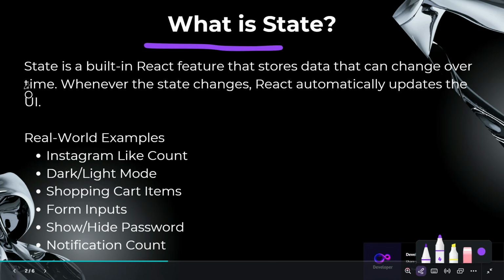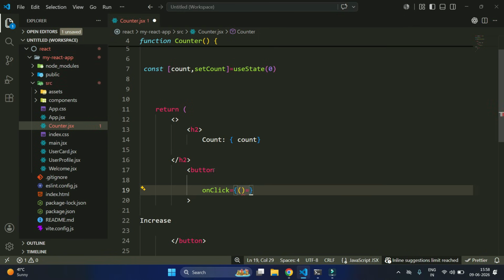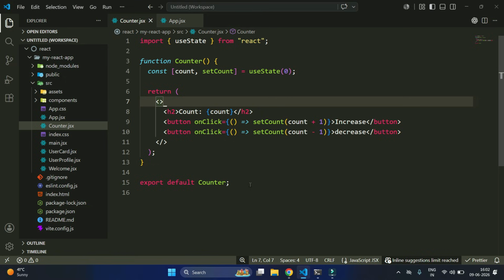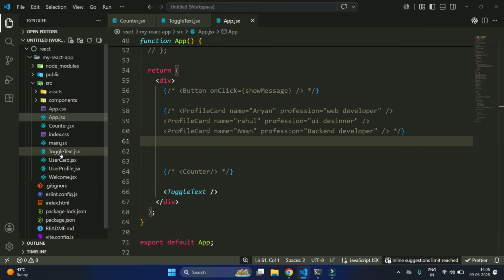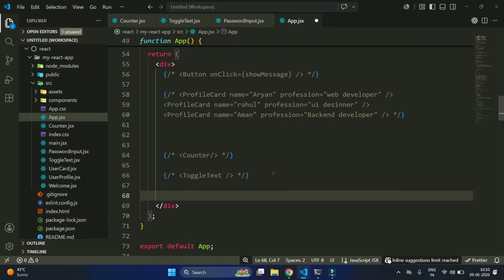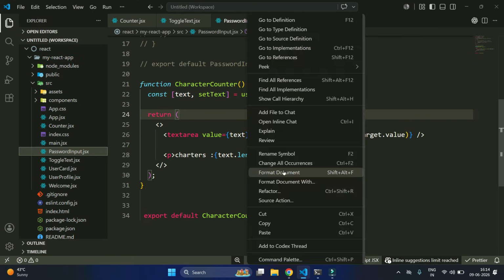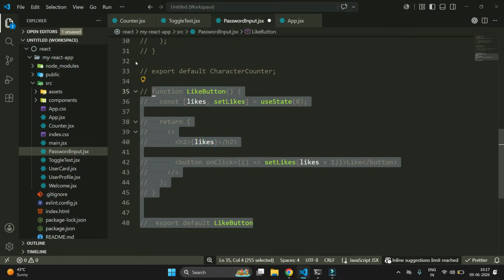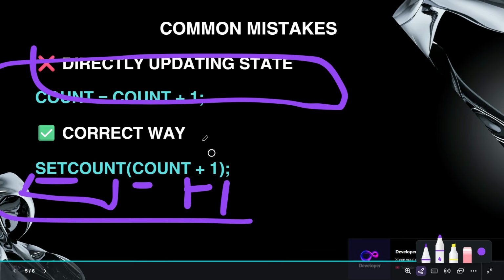#6 React useState Hook Tutorial 2026 | Concepts, Examples & Best Practices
🚀 In this tutorial, you'll learn everything about the React useState Hook, one of the most important hooks in React for managing component state

📚 What you'll learn:

Why use the useState Hook?
How useState works internally
Creating and updating state
Managing multiple state variables
Updating objects and arrays in state
Common mistakes and best practices
Real-world examples and mini projects
💻 By the end of this video, you'll be able to build dynamic and interactive React applications with confidence.

🔥 Perfect for:

React Beginners
Frontend Developers
JavaScript Developers